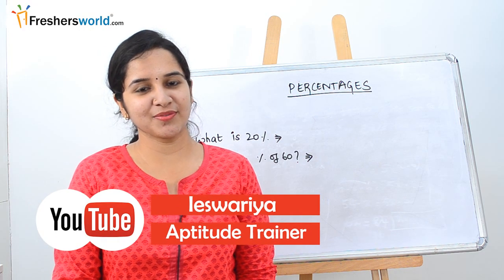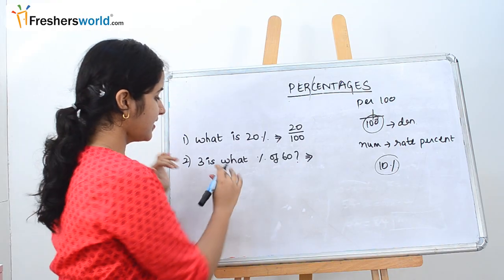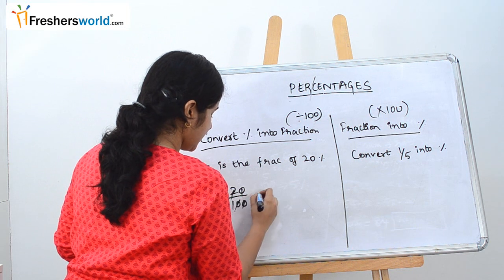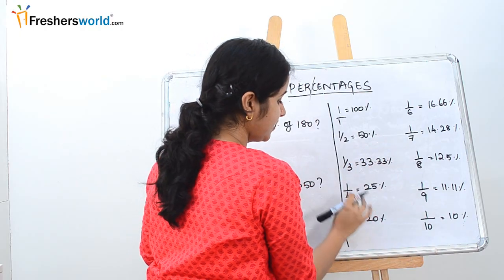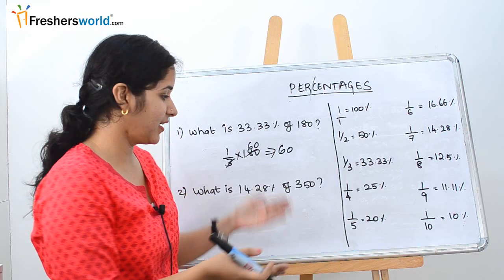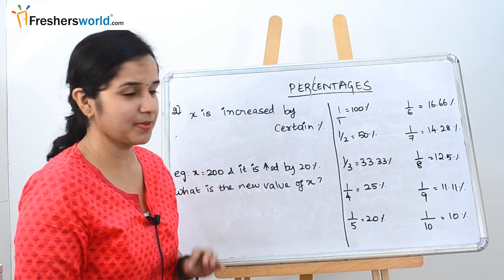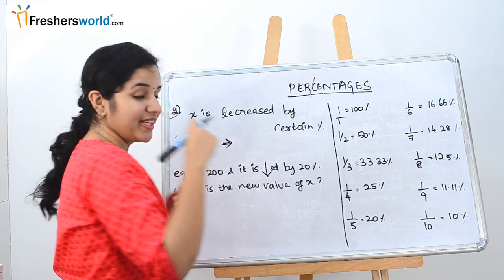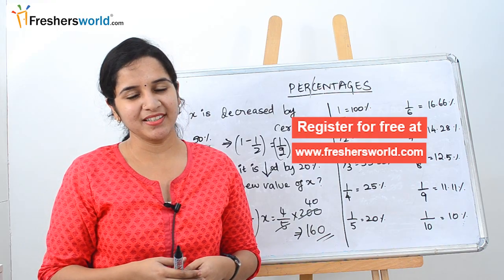Aptitude Made Easy – Problems on Percentages – Part 1, Basics and Methods, Shortcuts, Tricks